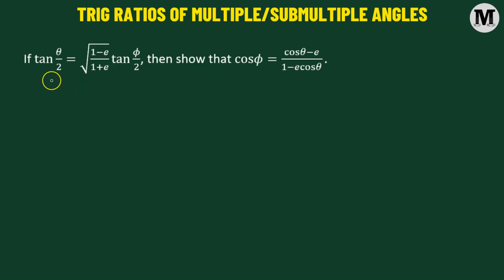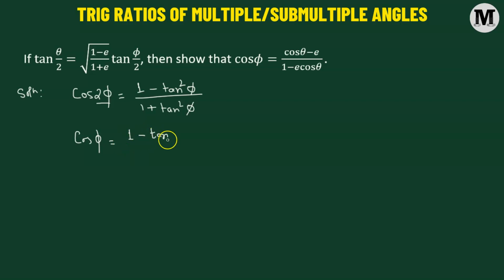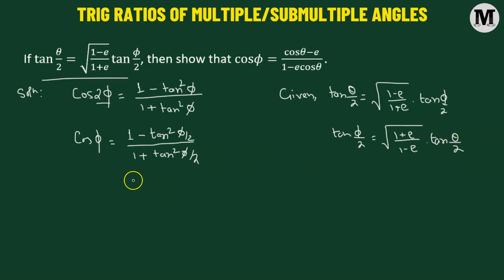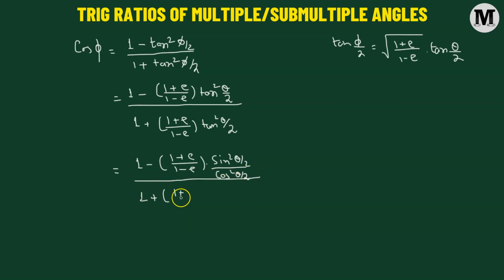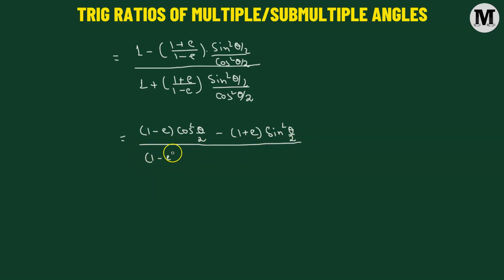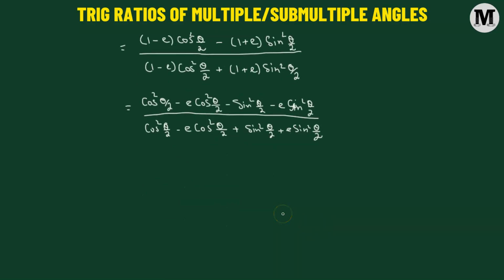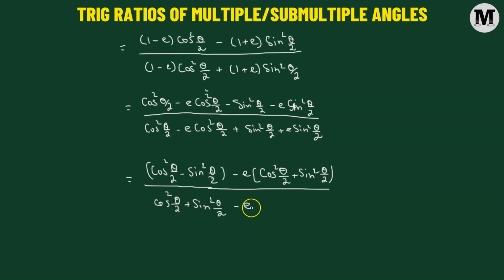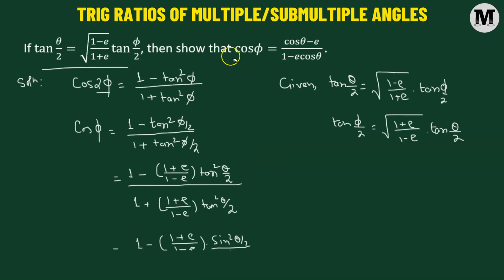52 | Trigonometry | Trigonometric Ratios Of Multiple And Sub-multiple Angles - Worked Out Problems